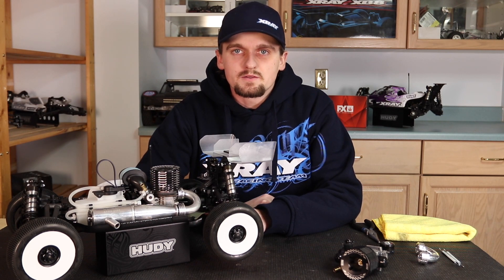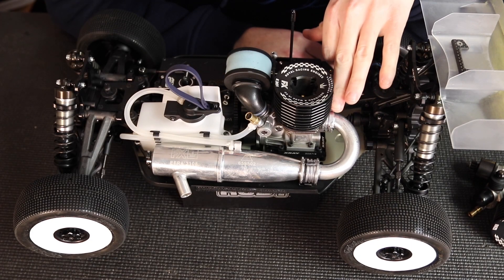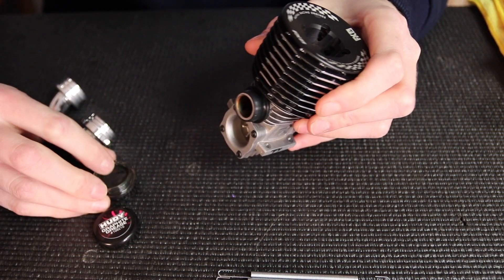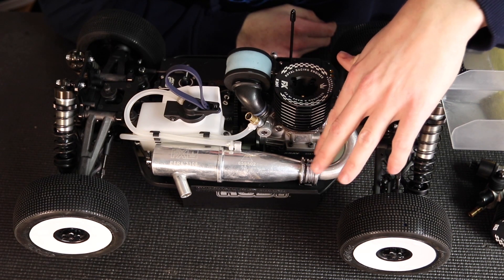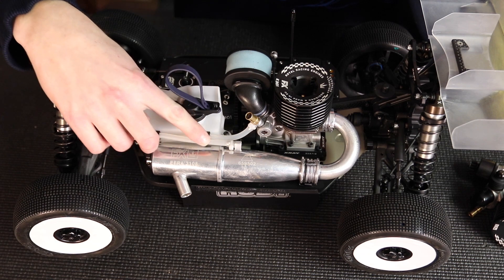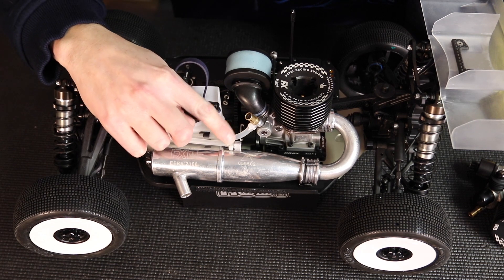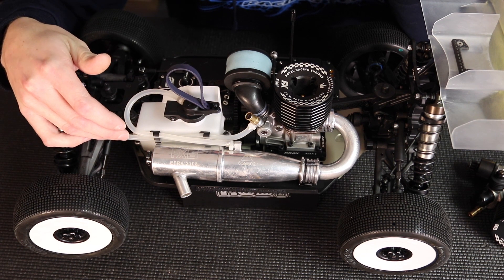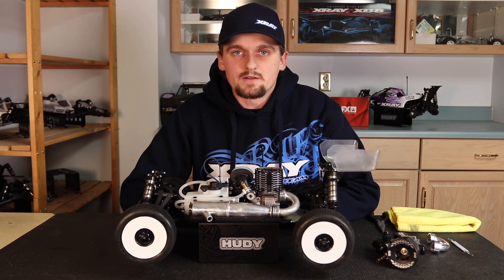Better Engine Performance Series by Ty Tessmann - Video 2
In the 2nd video Ty talks about the fuel delivery system.